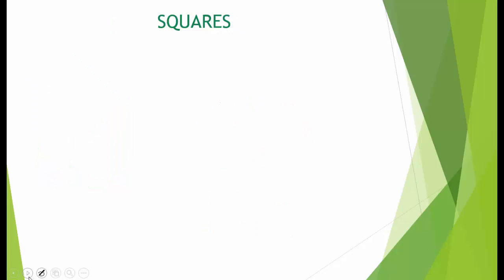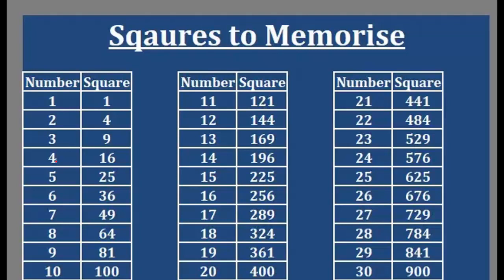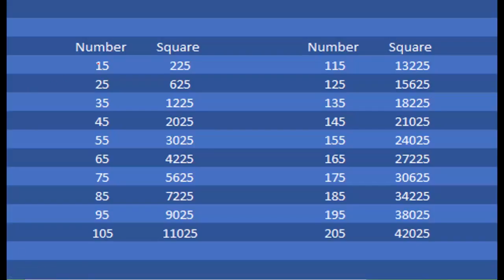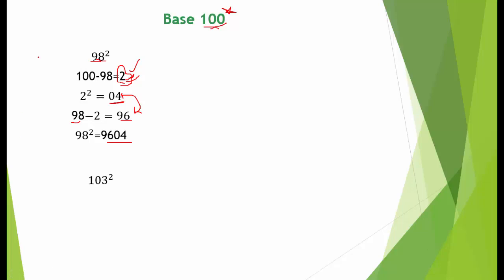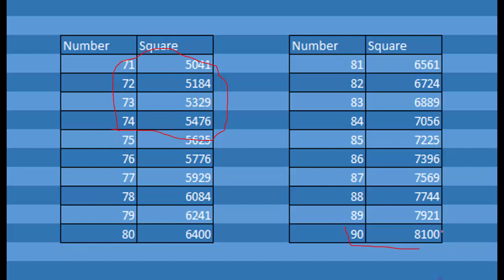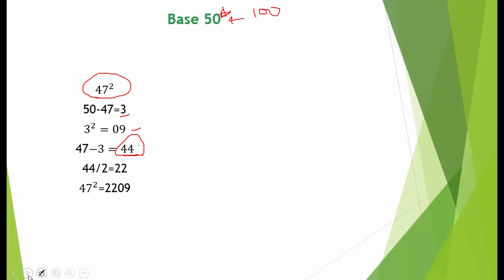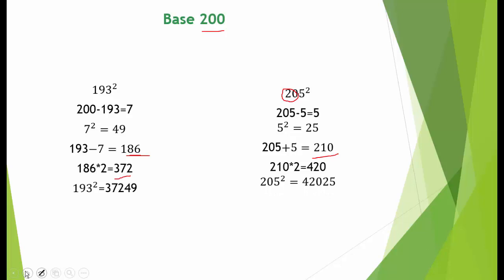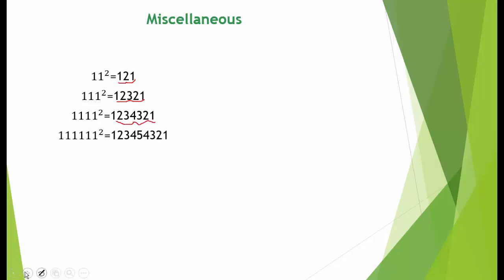Vedic Maths calculation tricks of square